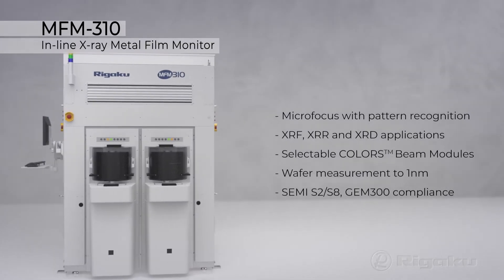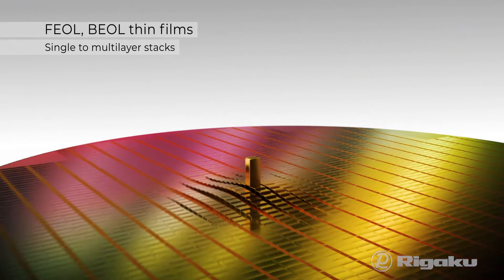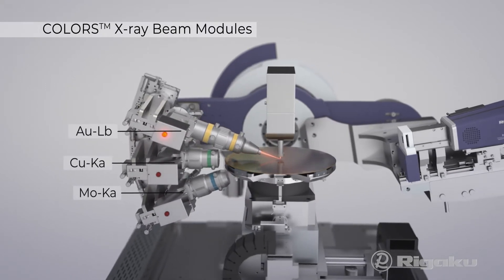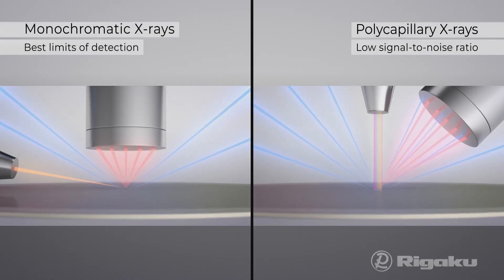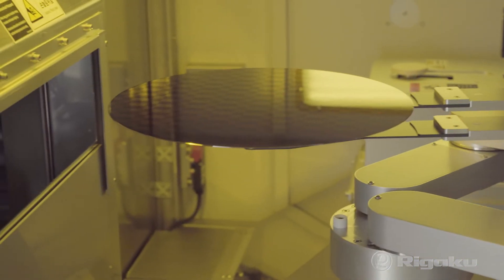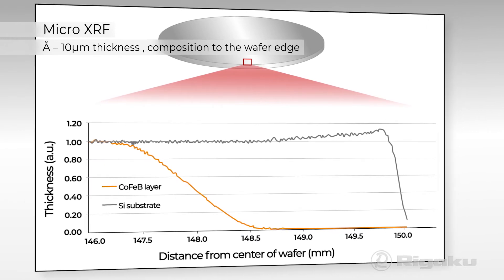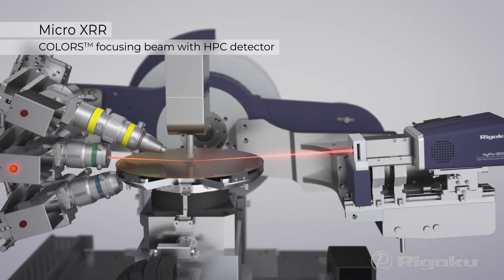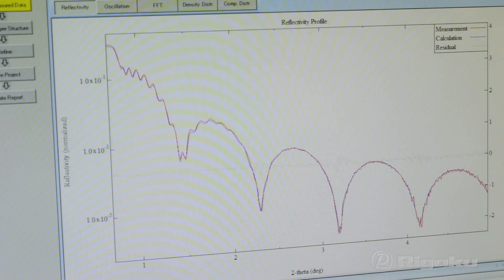Rigaku MFM310 Process XRR, XRF and XRD metrology FAB tool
The Rigaku MFM310 performs high-precision measurements not possible by optical or ultrasonic techniques. This sophisticated X-ray metrology tool makes it practical to perform high-throughput measurements on product and blanket wafers ranging from ultrathin single-layer films to multilayer stacks.

The MFM310 is designed with high-volume 200 mm and 300 mm manufacturing in mind: high-throughput thickness measurement by XRR and XRF, low-contamination wafer handling and pattern recognition-based position control for product wafer measurements, CE Marking and S2/S8 Compliance for semiconductor production clean room operation, compliance with GEM-300/HSMS and factory automation standards, high-reliability machine performance and low power consumption and cost of ownership.